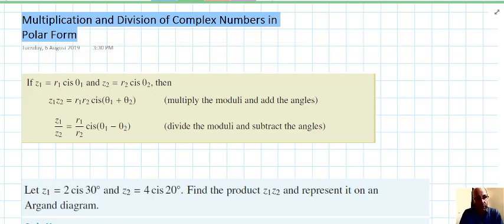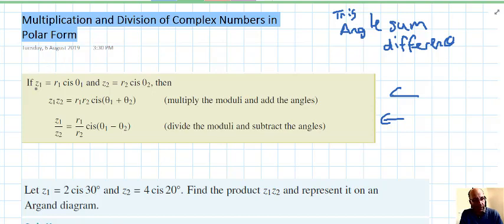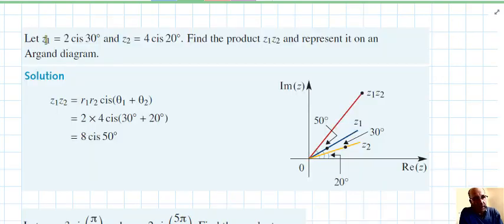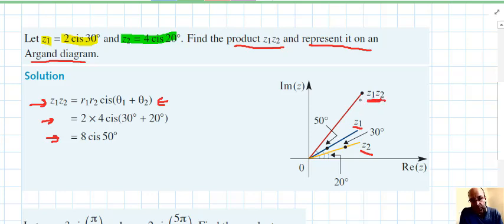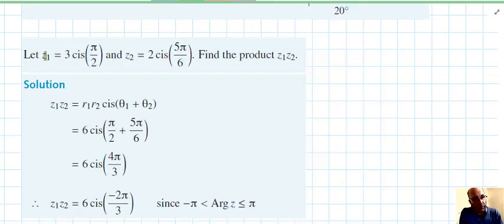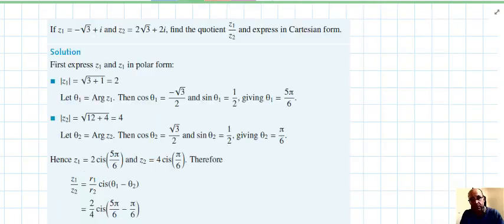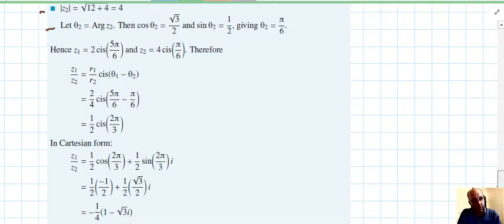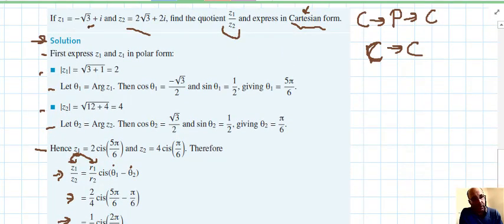Multiplication and Division of Complex Numbers in Polar Form